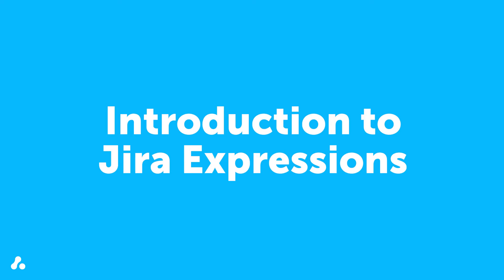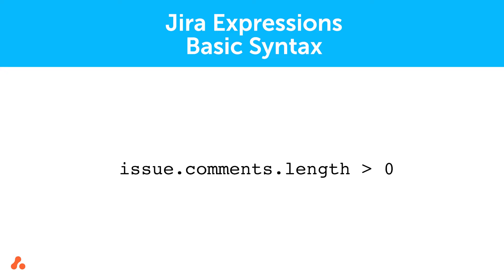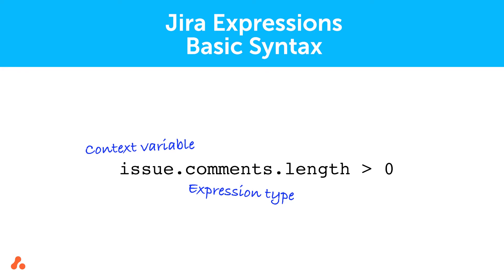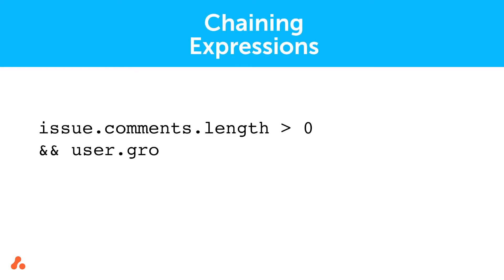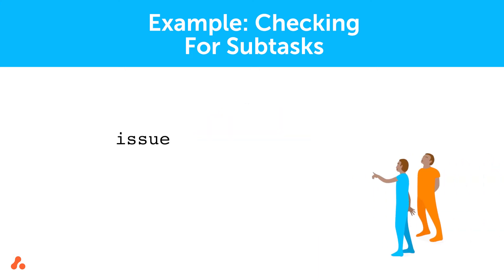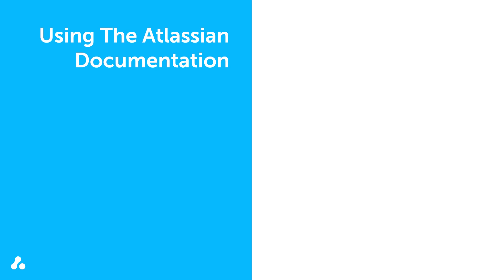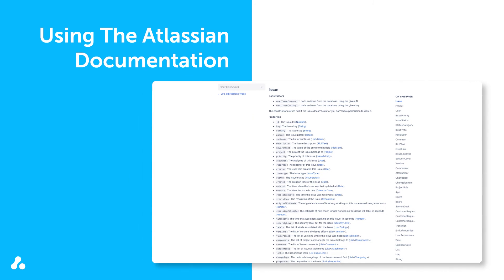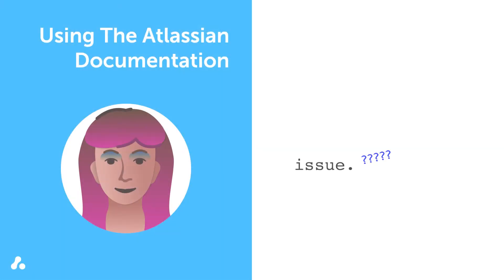Introduction to Jira Expressions | ScriptRunner for Jira Cloud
Jira Expressions is a domain-specific language designed by Atlassian that allows users to write custom conditions that evaluate to true. ScriptRunner for Jira Cloud uses this language for transition customizations, such as validators, conditions, and script listener conditions. This module teaches you what you need to get started.